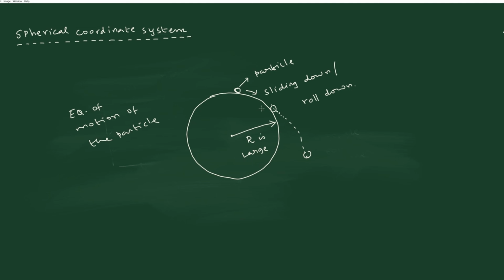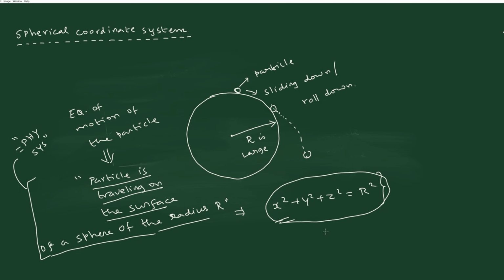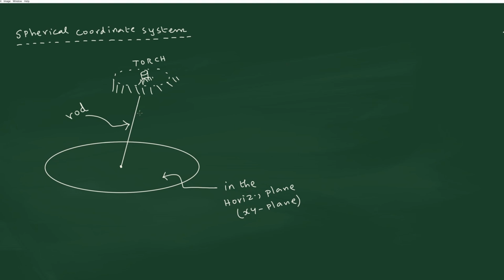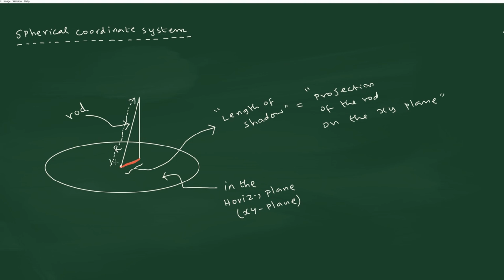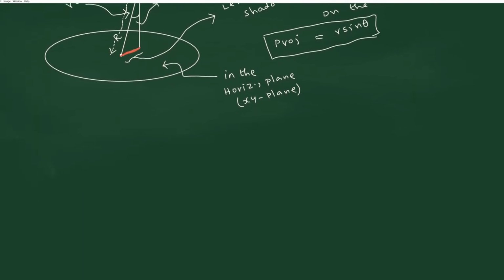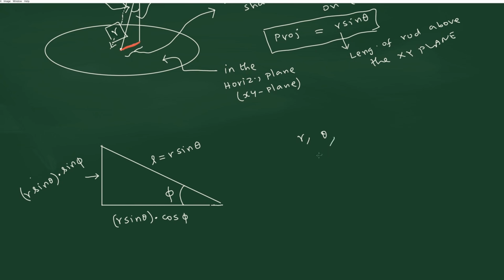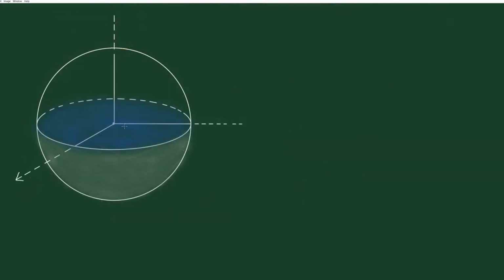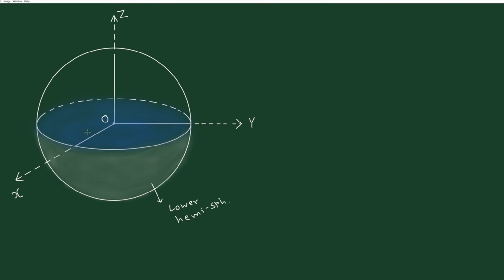Unlock the Secrets: Transform 2D Polar to Spherical Coordinates!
Transform 2D Polar to Spherical Coordinates: for BSc Hons / Honours Physics / Mathematics / BTech Engineering Mathematics students - Derivation of Spherical Coordinate System - In this video, we delve into the fascinating world of spherical coordinates, exploring the process of transforming 2D polar coordinates into their spherical counterparts. Whether you're a BSc physics student pursuing an MSc Physics Electrodynamics / BTech electromagnetics, this video is designed to help you grasp the fundamental concepts and applications of spherical coordinates. So, get ready to transform your understanding of coordinate systems, unlock the full potential of spherical coordinates, and take your understanding of electromagnetic theory to the next level!